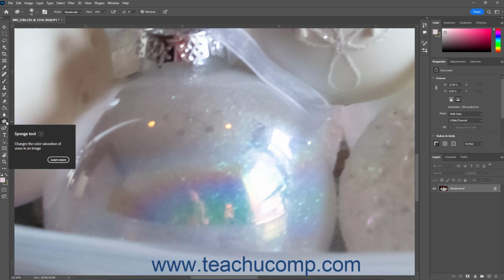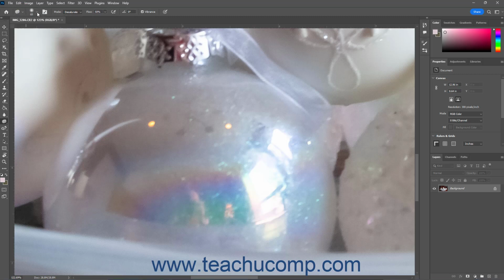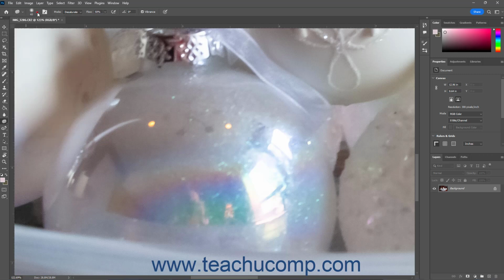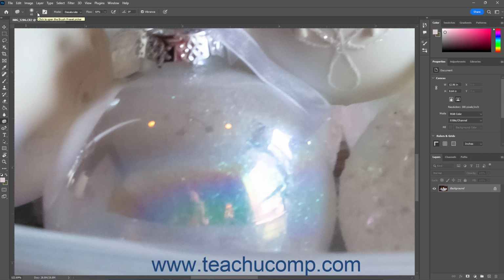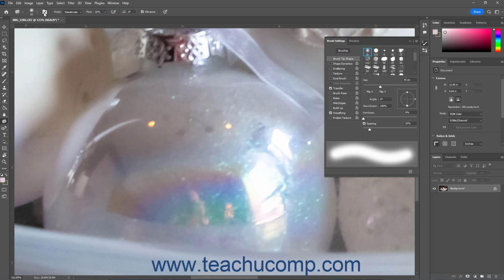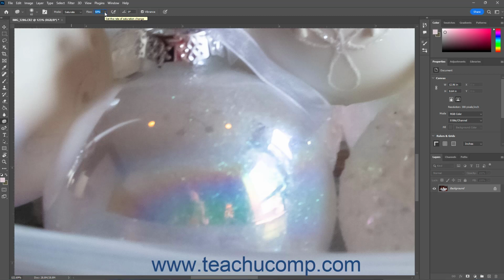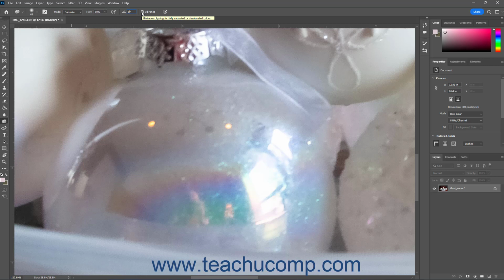Learn How to Use the Sponge Tool in Adobe Photoshop: A Training Tutorial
This Photoshop tutorial video shows you how to use the Sponge Tool in Photoshop to change the color saturation in part of a photo. This video is from our complete Adobe Photoshop training, _Mastering Photoshop Made Easy_ ™.